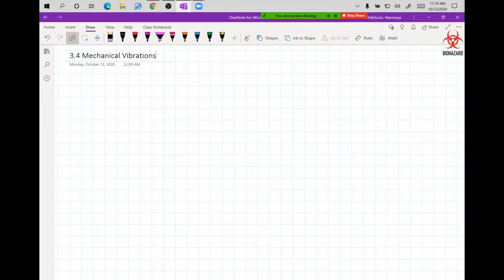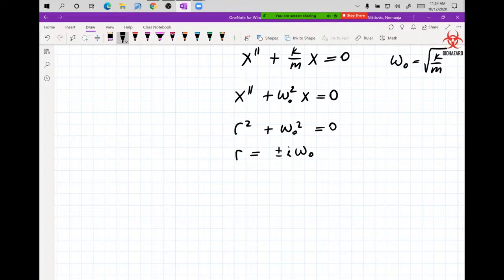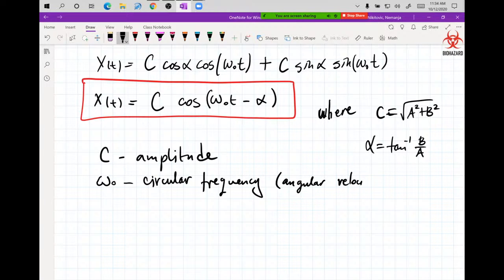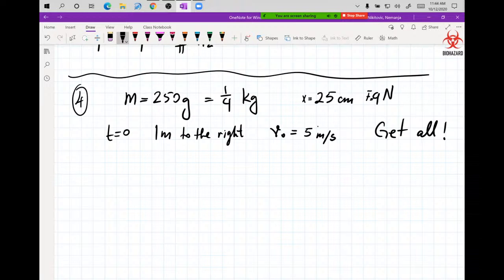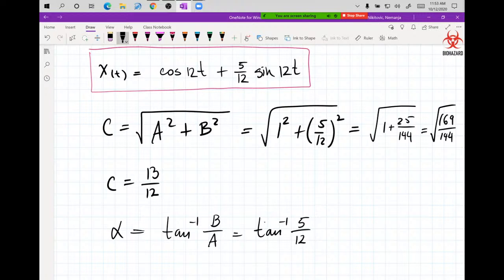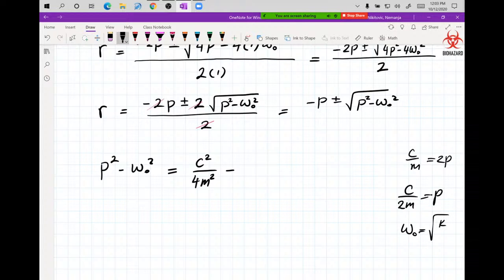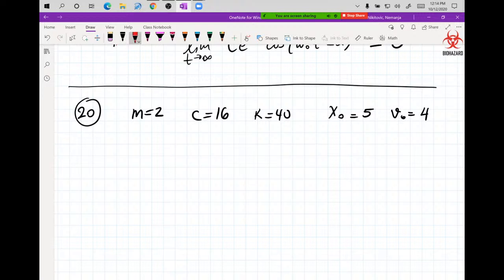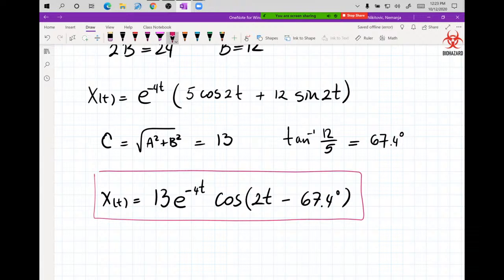Nemanja Nikitovic Live Stream DifEq 3.4 Mechanical Vibrations